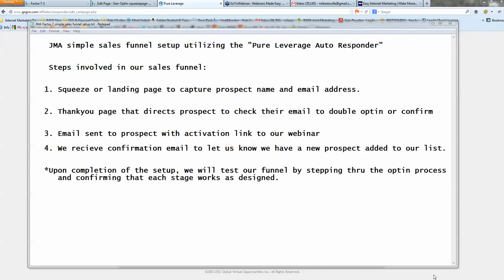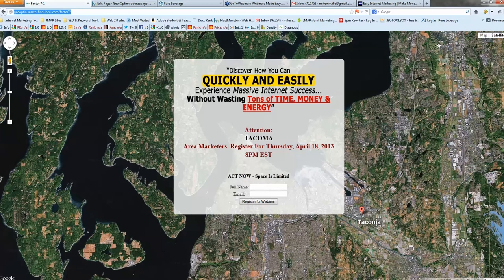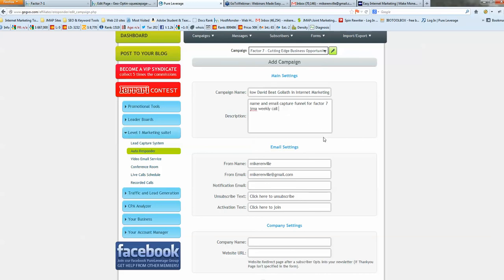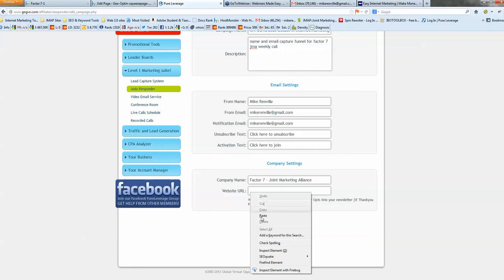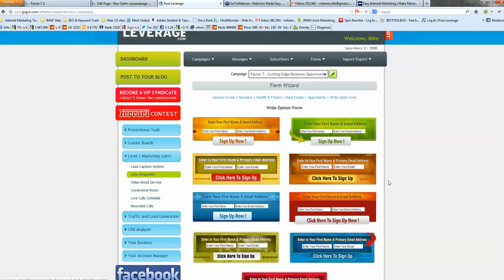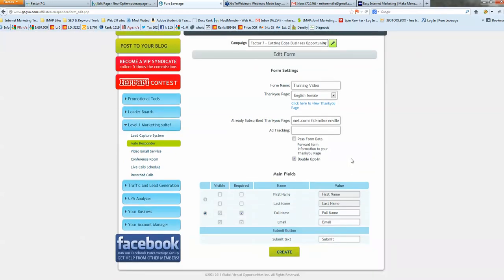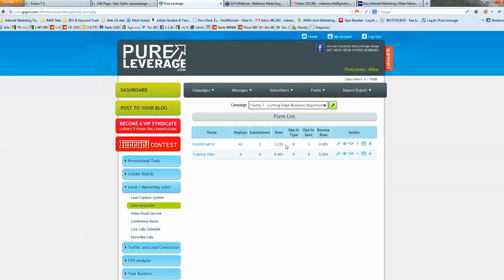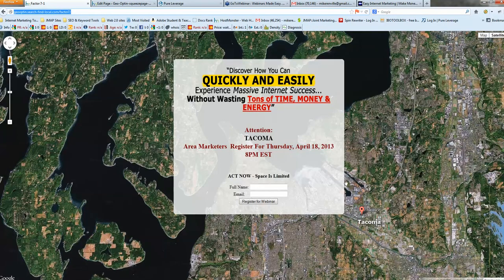Pure Leverage Autoresponder Training-Video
Training Video on how to setup the Pure Leverage autoresponder and lead capture system.